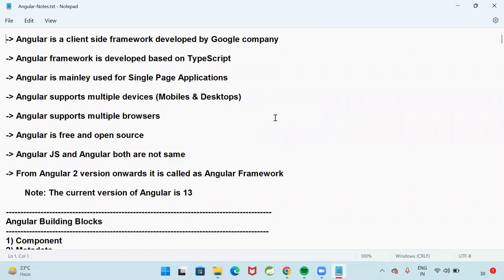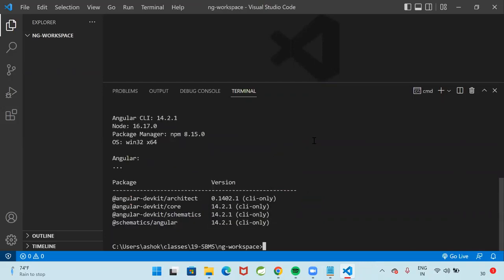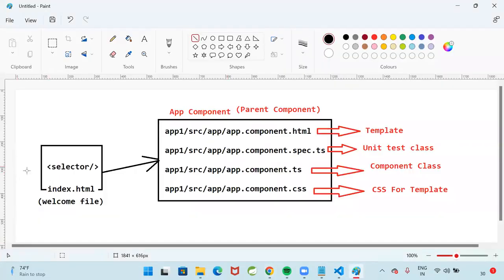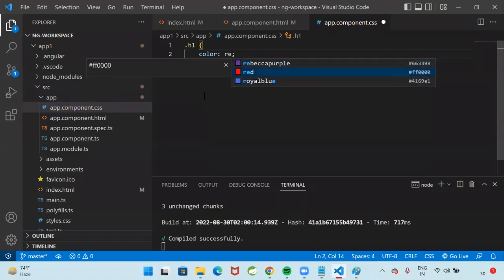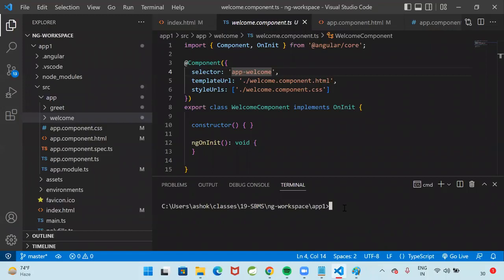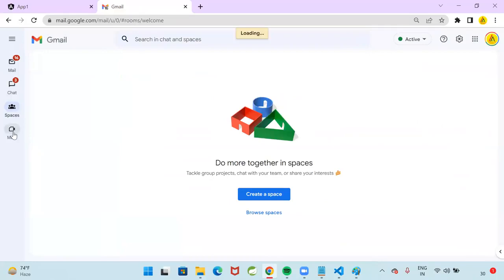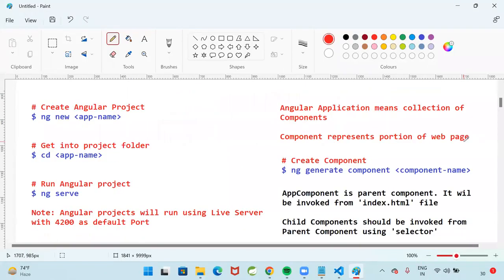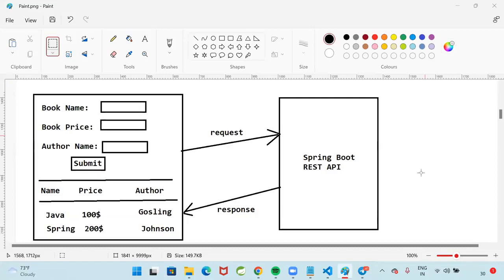Spring Boot & MicroServices | Class 72 | SOFTWARE FREE COURSES